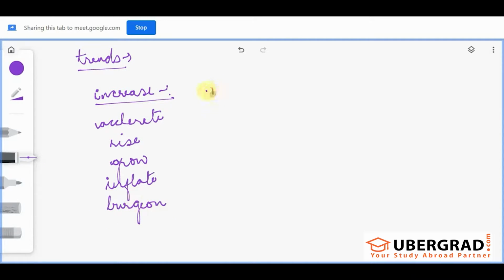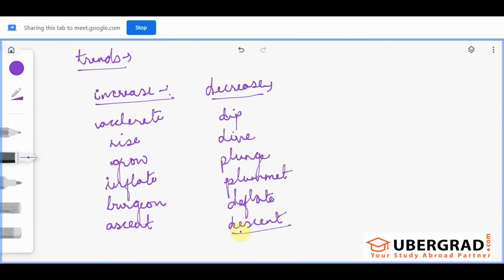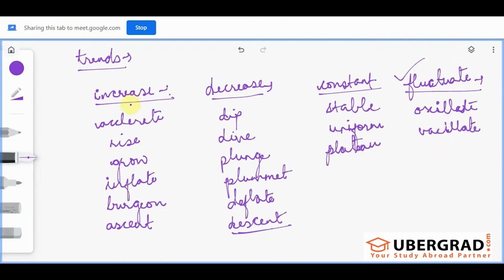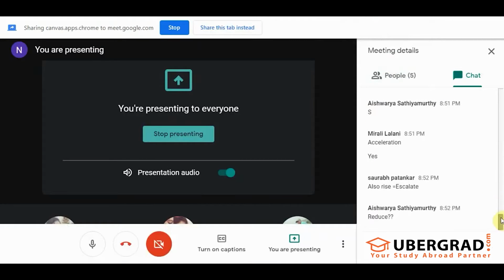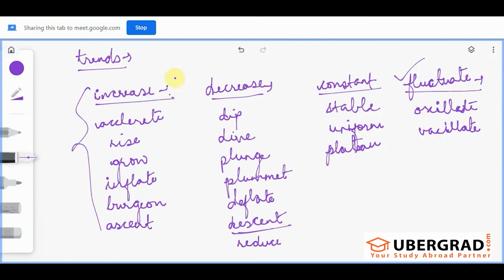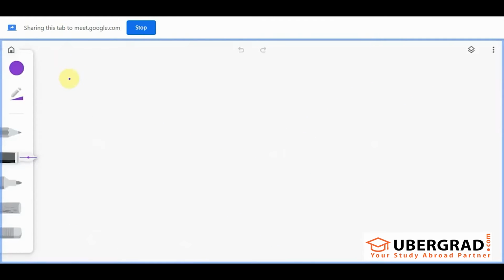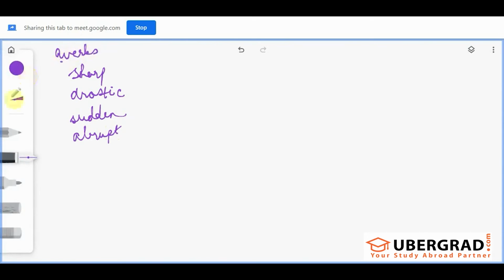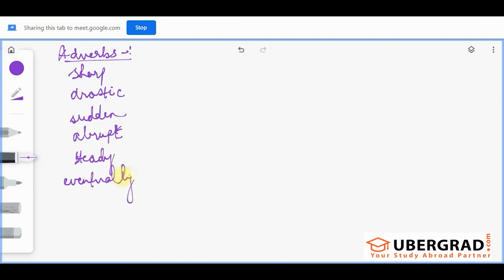Writing (Task 1 - Effective Words to Use)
The IELTS is an English assessment exam over reading, writing, listening, and speaking skills in non-native English speakers. In this video series, we are going to discuss IELTS Academic - Writing in depth.
IELTS Academic Writing topics are of general interest to, and suitable for, test takers entering undergraduate and postgraduate studies or seeking professional registration. There are two tasks:
Task 1 - you will be presented with a graph, table, chart or diagram and asked to describe, summaries or explain the information in your own words. You may be asked to describe and explain data, describe the stages of a process, how something works or describe an object or event.
Task 2 - you will be asked to write an essay in response to a point of view, argument or problem. Responses to both tasks must be in a formal style.
In this video, we are going to discuss about using effective words to score high in IELTS Academic Writing - Task 1 (Pictorial Interpretation). Watch the playlist to understand the important tips and tricks to score 7+ band score in IELTS Writing.